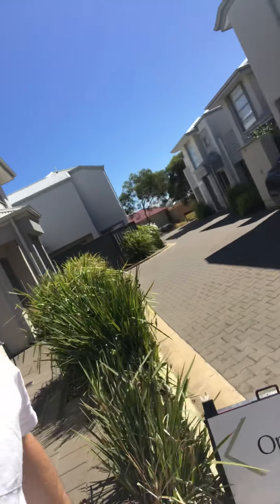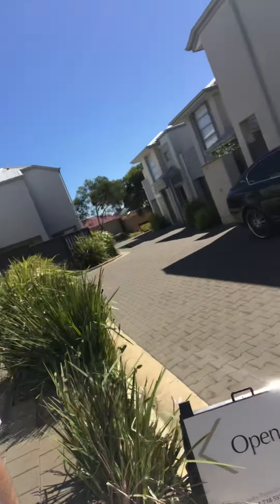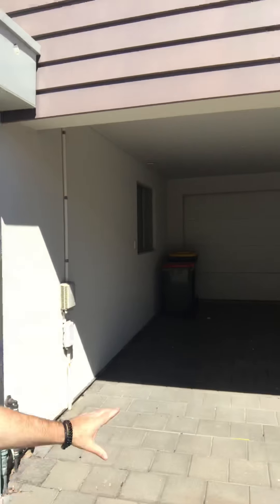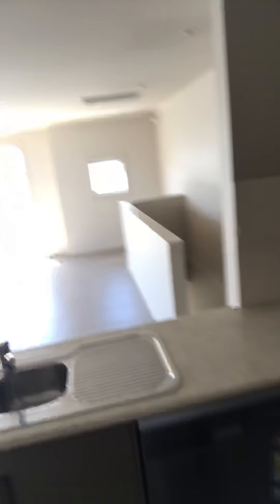Walk to the beach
Awesome property minutes to the beach located in Seaford Meadows.